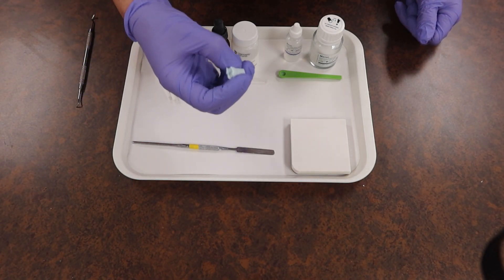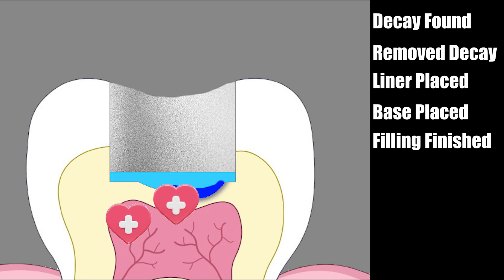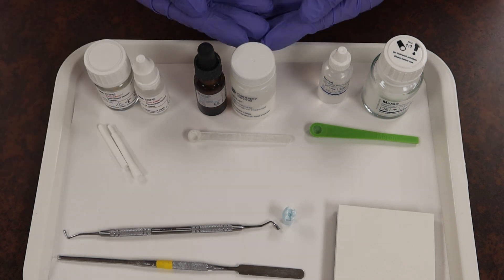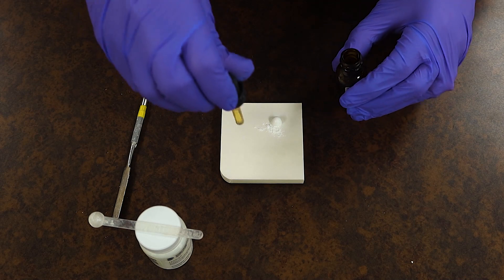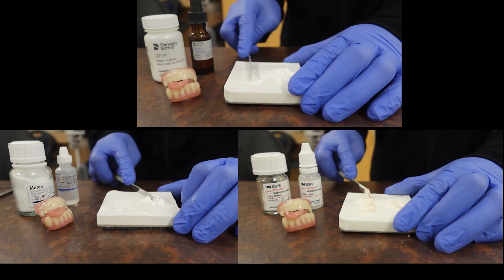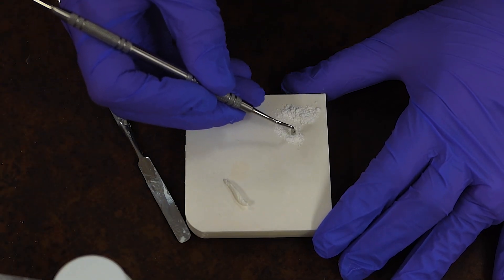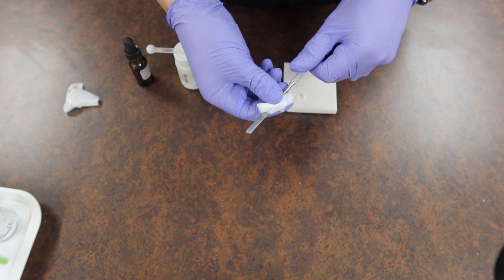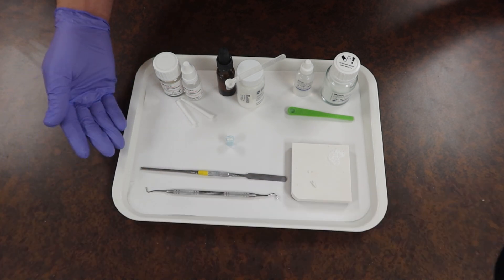Dental Bases - Mixing and Placement - Dental Assisting 101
In cases where a deeper than normal decay removal has happened. Doc may want to leave a medicated layer to help with insulation and or sedation of the tooth. This video goes through the easy process of selecting, mixing and placement of base materials.

00:00 What and Why Use A Base?
00:47 Insturments and Materials
01:43 Dispensing Materials
02:31 Mixing Method
03:04 Base Placement
03:55 Outro